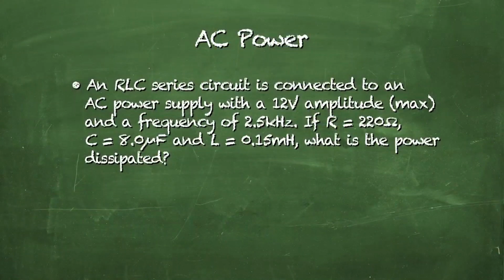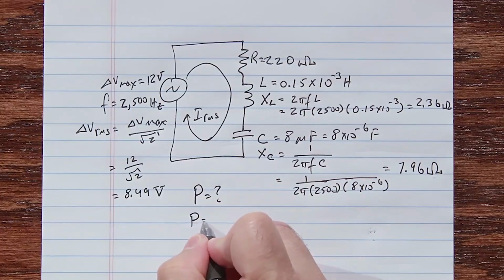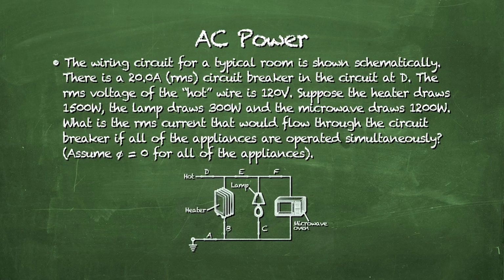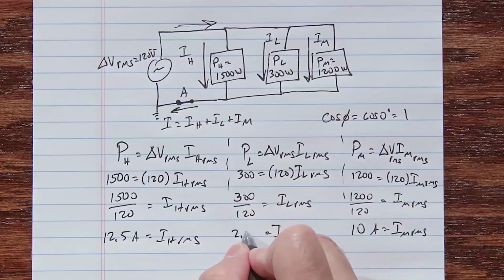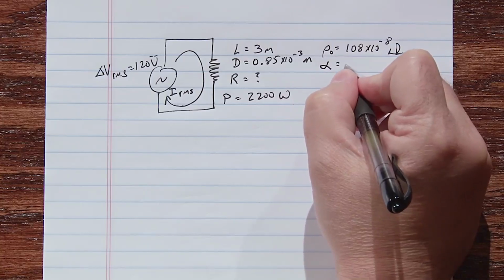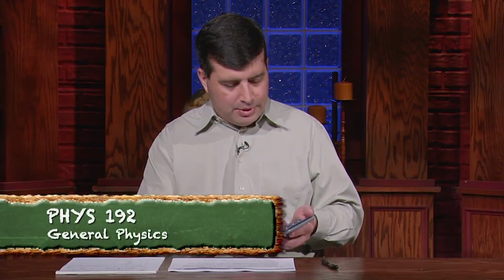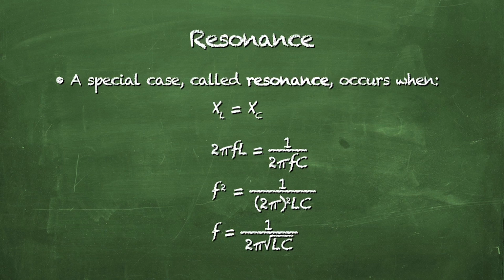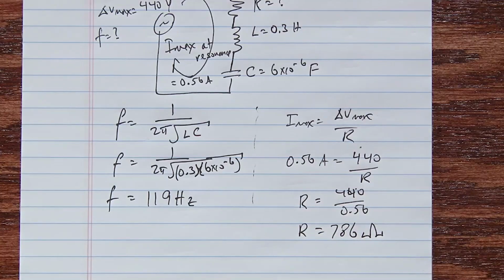PHYS 192 #24 - Electrical Circuits - AC Power & Resonance